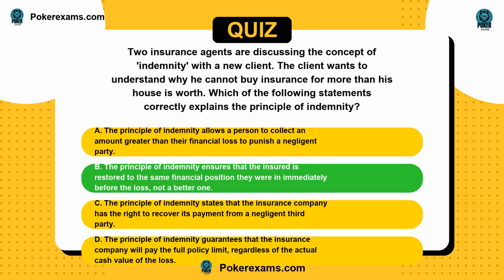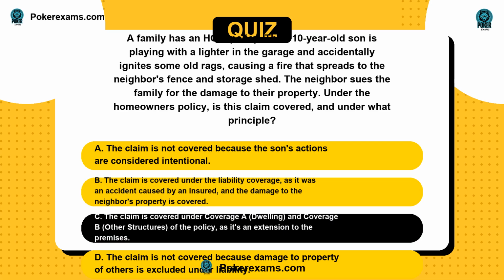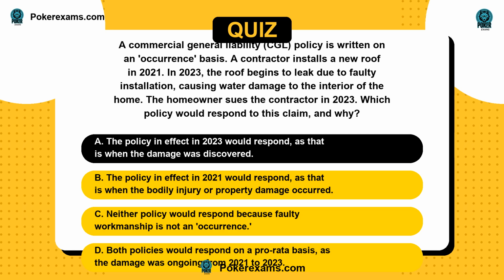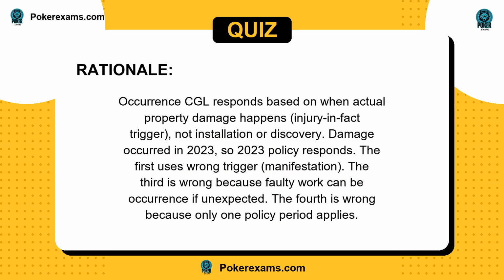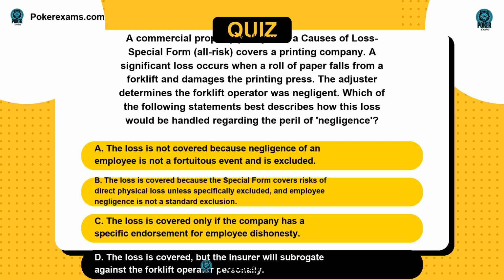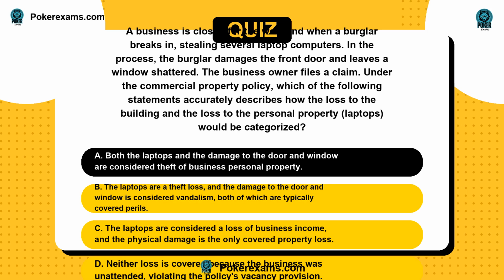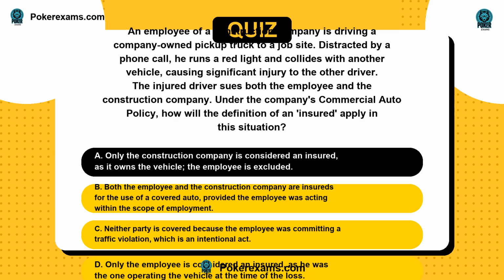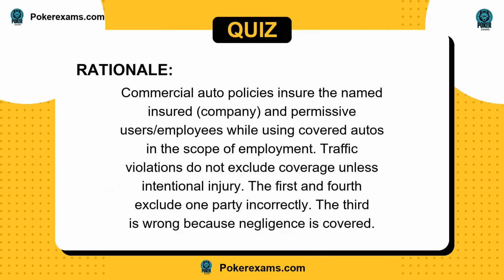Best Study Guide For Property And Casualty Exam 2025 Prep Book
There comes a moment in every insurance career when the only thing standing between you and a six-figure income is a single test booklet. The Property and Casualty exam. It looms large, packed with complex coverages, exclusions, and state-specific regulations that can trip up even the most dedicated student. If you are searching for the **Best Study Guide For Property And Casualty Exam 2025 Prep Book**, stop scrolling. You have just found the resource that will change everything.

Let me be honest with you. Most people fail this exam not because they aren't smart, but because they don't know **The Best Way To Study For Property And Casualty Exam**. They read the textbook front to back, highlight everything, and then freeze when faced with a question about additional coverages on a homeowners policy. That is where this guide comes in. Think of this video as your personal **Property And Casualty Exam Prep Book - Best Way To Study** condensed into a powerful, focused session designed to help you **Pass The First Time!**

We have analyzed the 2025 exam outlines. We know what has changed and what has stayed the same. This is not just a random review; it is a strategic breakdown. We cover the heavy hitters: commercial general liability, business auto, workers compensation, and personal lines. We structure the information like an **Ad Banker Property And Casualty Comprehensive Exam Review Guide**, but we add the secret sauce—the psychology of the test makers themselves.

Have you ever heard rumors and wondered, **Is The Property And Casualty Exam Open Book Truth Revealed**? Let me save you the anxiety. It is absolutely closed book. You walk in with nothing but your brain and a pencil. That is why memorization shortcuts are not just helpful; they are essential. We provide the **Property And Casualty Exam Cheat Sheet Best Study Guide** techniques that embed the information into your long-term memory. We give you the **Best Way To Study For Property And Casualty Exam Shortcut Tips** that cut through the jargon and get straight to what you will actually see on test day.

Time is money. You want the **Best Way To Pass The Property And Casualty Exam Fast Prep Book** method. This video respects your schedule. We prioritize the highest-yield topics, the concepts that appear on nearly every single exam version. Whether you are gearing up for the **Property And Casualty Exam California Best Prep Book Tips** or tackling the Texas version, the foundational principles we cover will apply. We highlight where states differ so you can adjust your focus accordingly.

Let's talk about the investment. The **Property And Casualty Exam Cost Best Way To Study Guide** is a real concern. Failing means paying again, waiting weeks for a new appointment, and losing momentum. This video is your insurance policy against that failure. It is the **Best Way To Study For Property And Casualty Exam Prep Book Guide** available because it combines expert knowledge with practical test-taking strategy.

The 2025 exam is your opportunity. Walk into that room prepared. Watch this video, take notes, and claim your license. Your future clients are waiting.